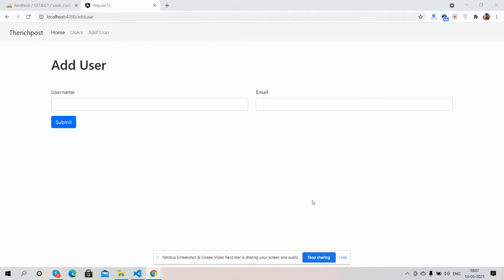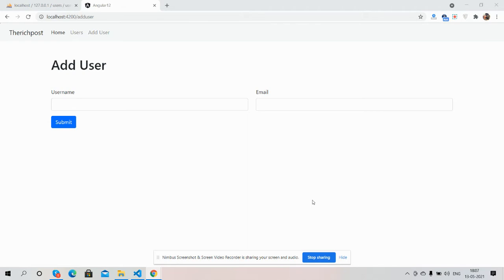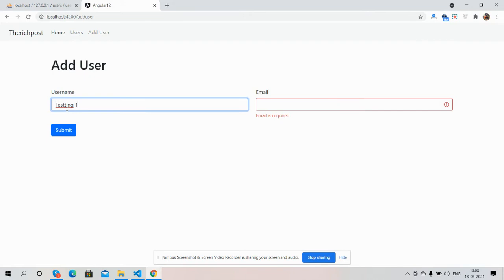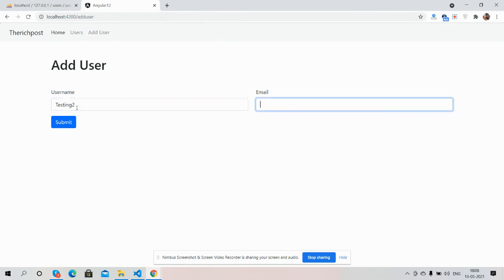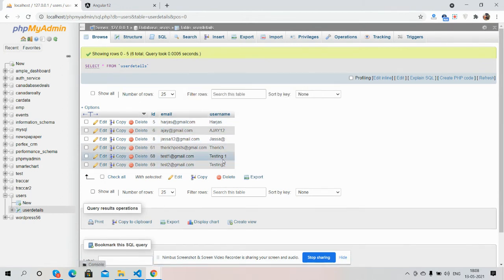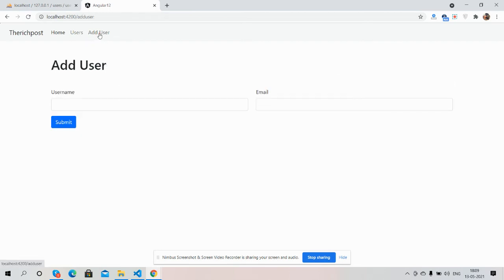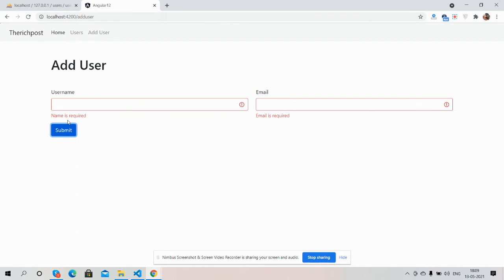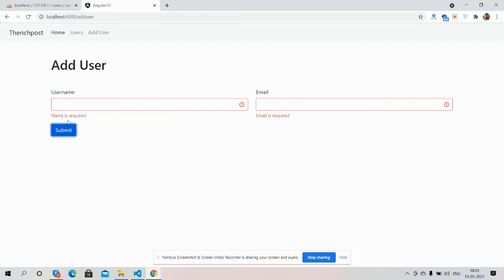Angular 12 Crud Tutorial with Services - Add User | Get Users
Guys I have used bootstrap 5 in my angular 12 applications.
Thanks.